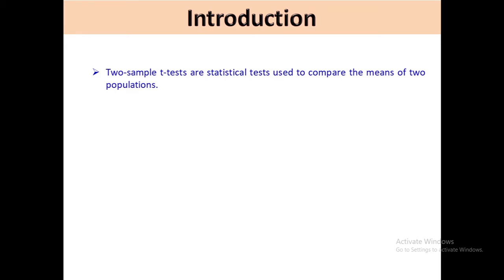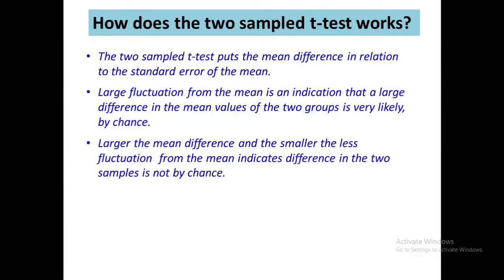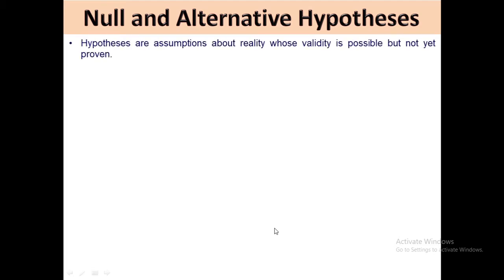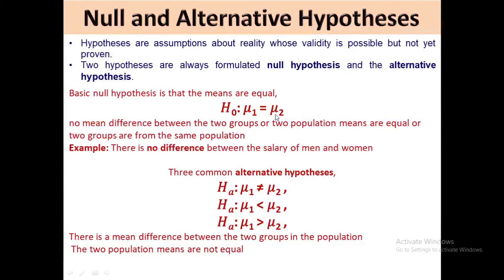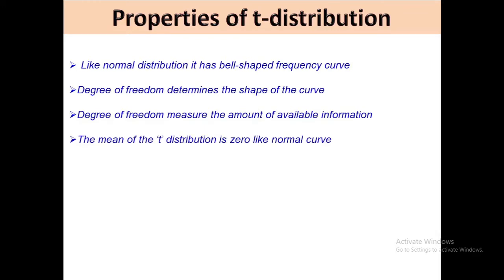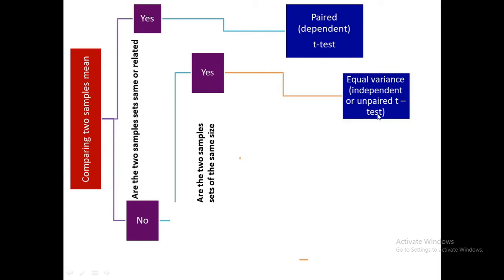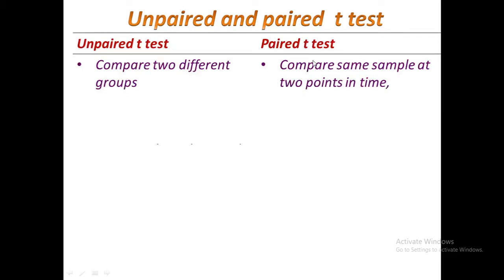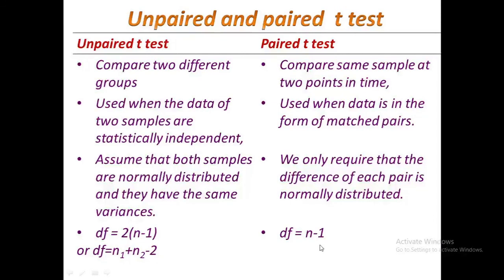Two sample t test : Student's t test by Dr Savindra Kumar